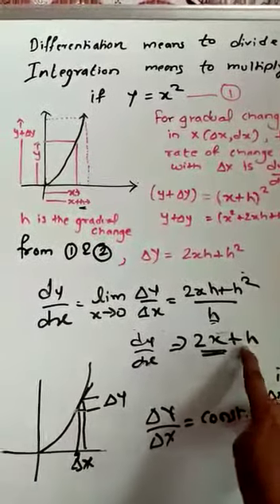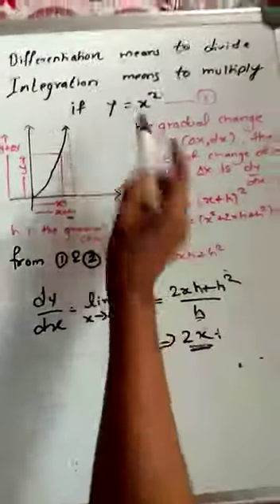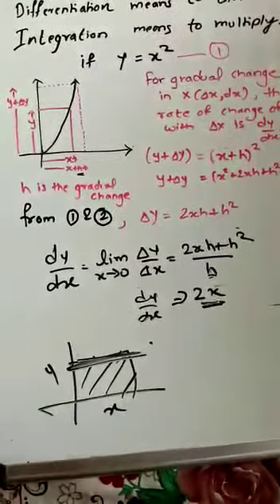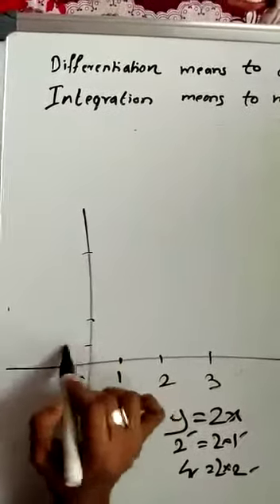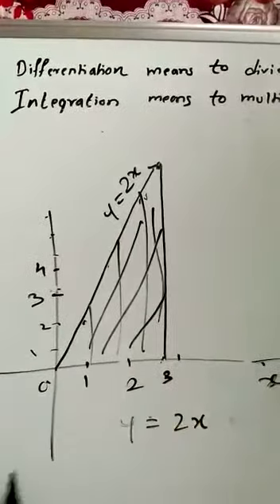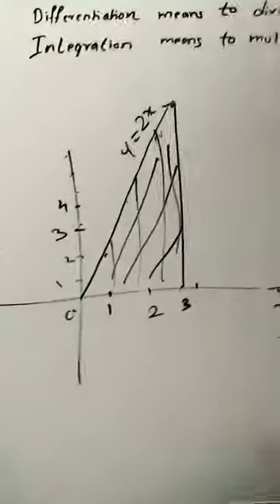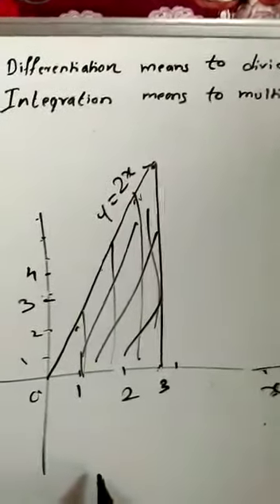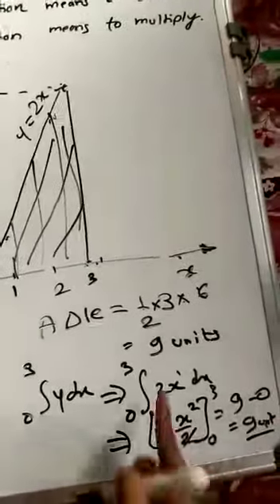Basic Calculus part 2